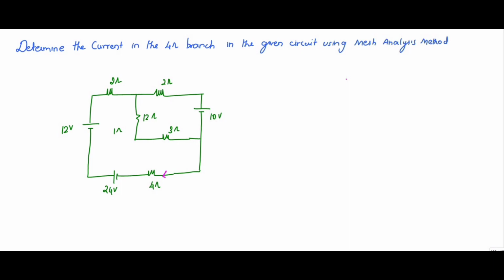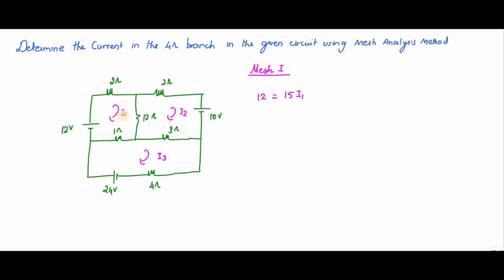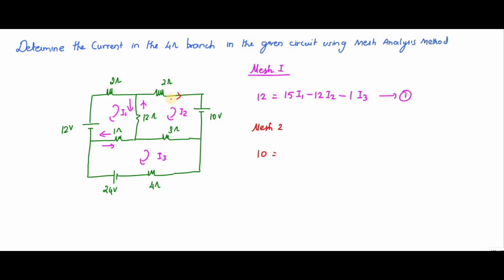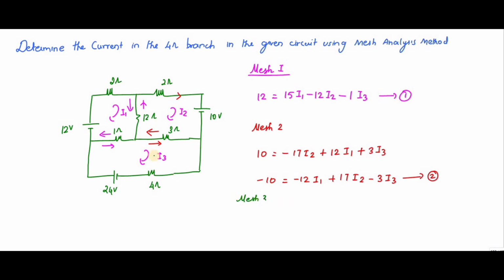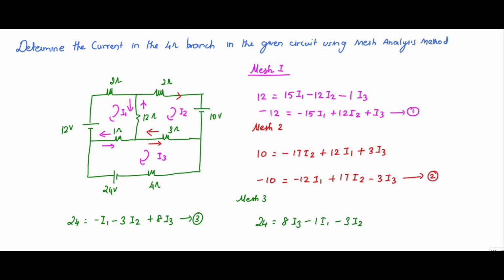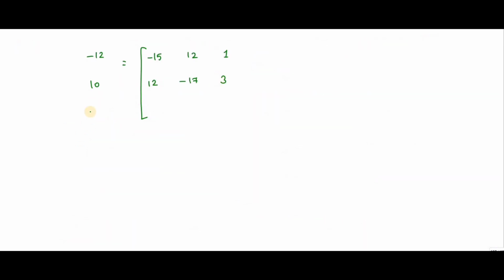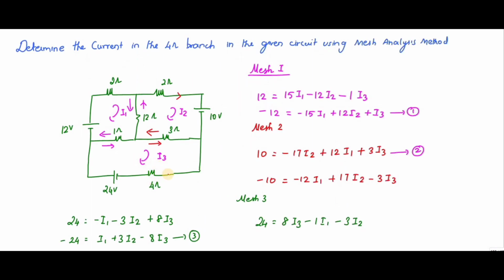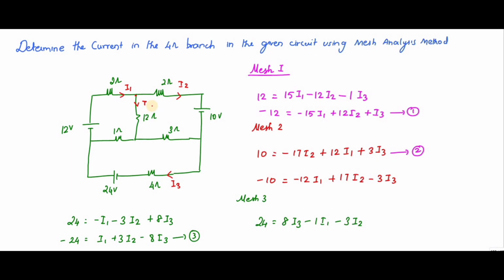Determine the voltage across the resistor using Mesh analysis